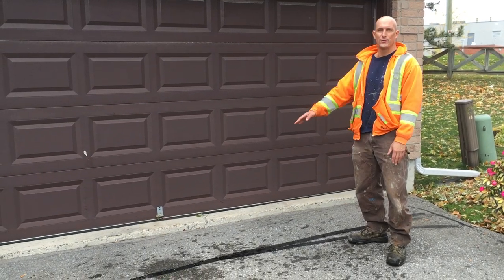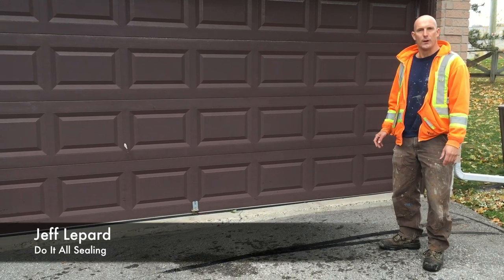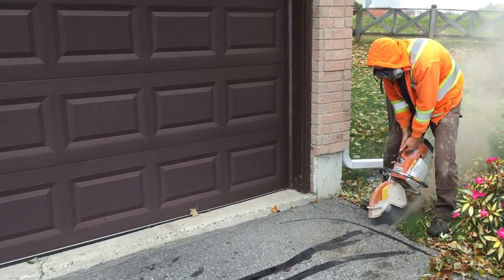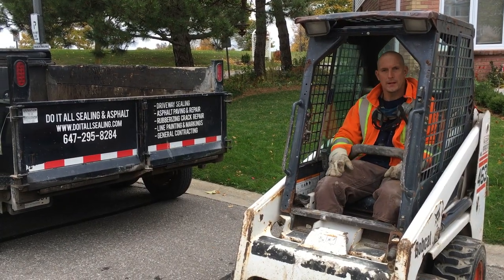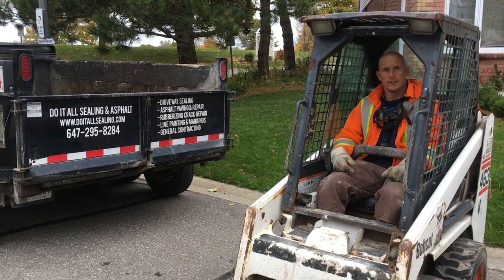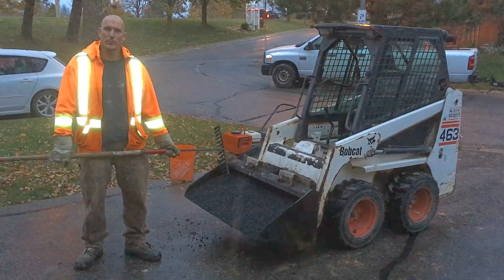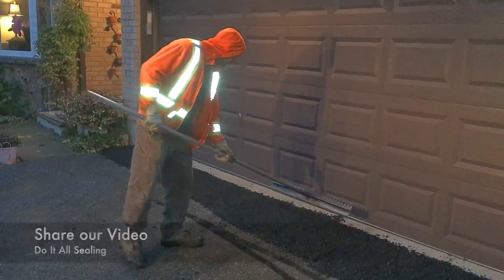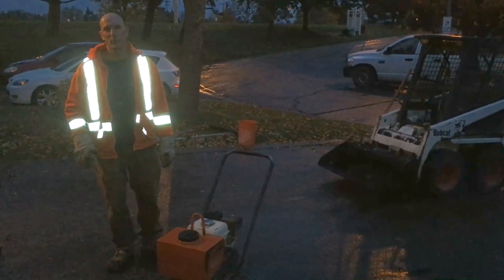Asphalt Driveway Ramp Installation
The driveway has sunken at the concrete lip of the garage. We'll excavate two feet of asphalt across the driveway and replace it with an asphalt ramp, flush with the concrete lip.